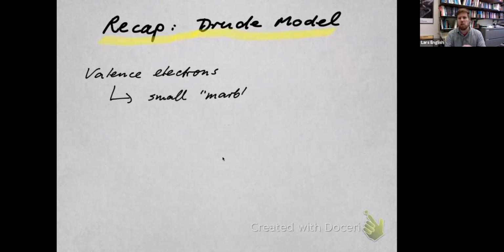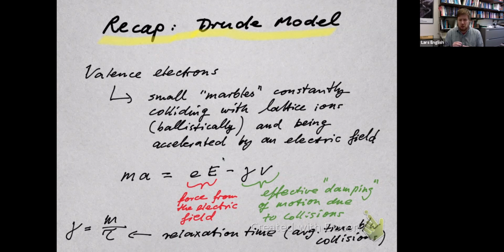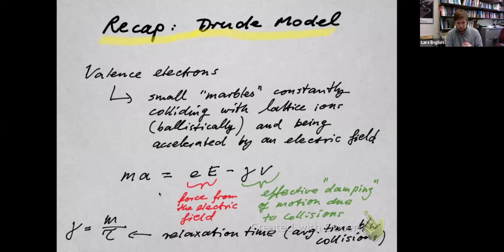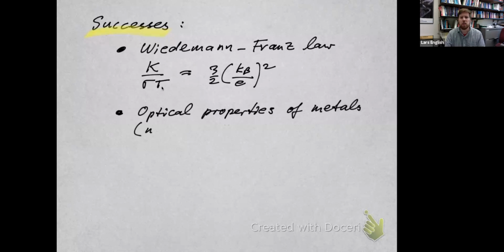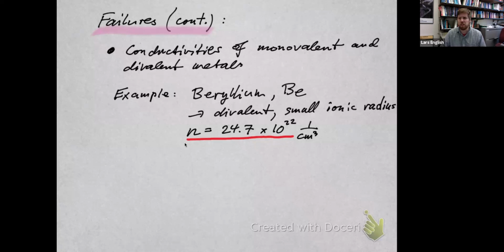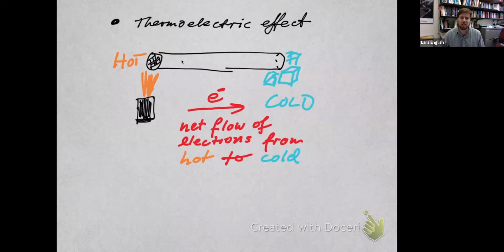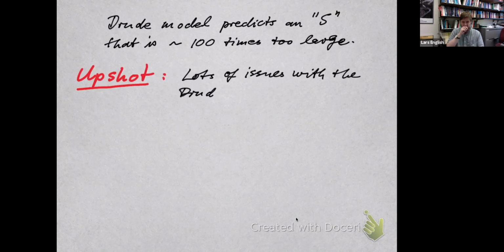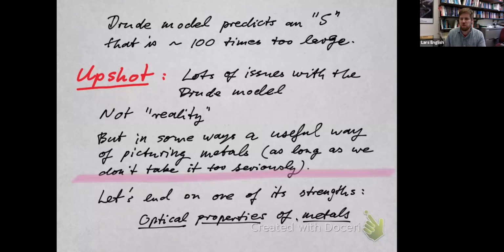Drude model metals recap